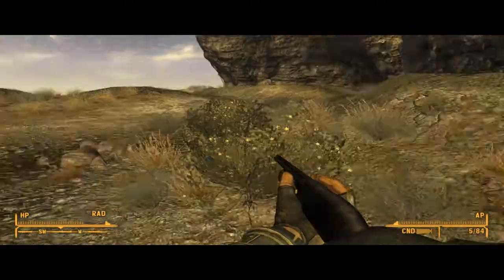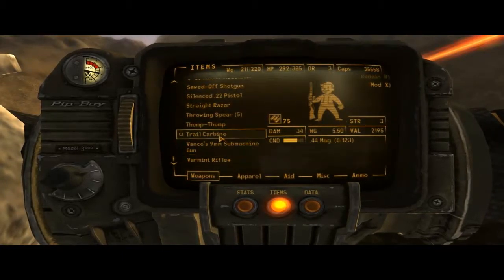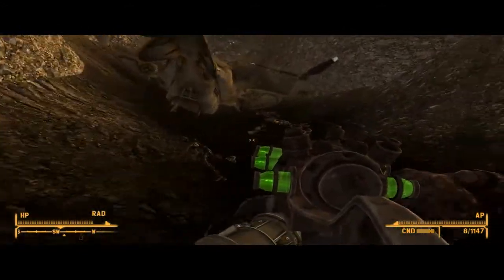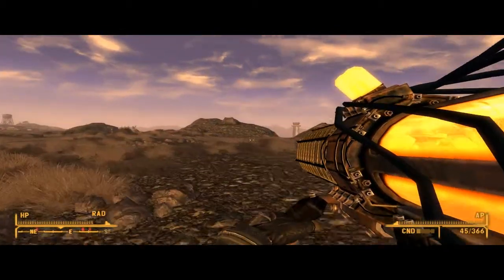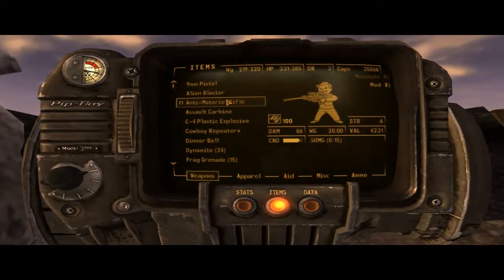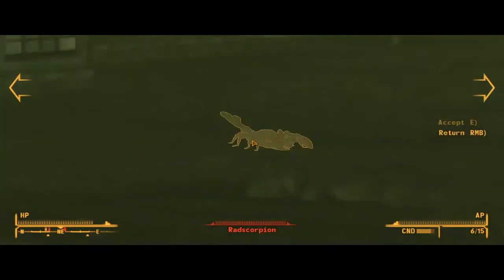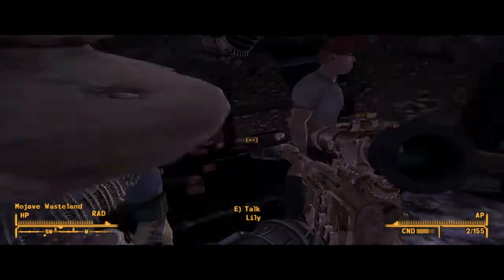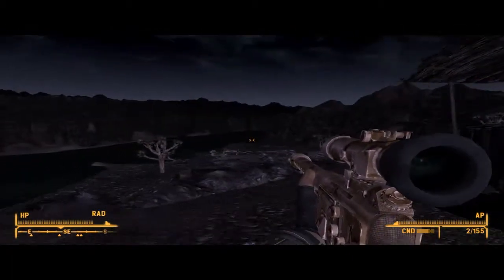Fallout New Vegas: How To Get The Tesla-Beaton Prototype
this is just a simple video on how to get the Tesla-Beaton Prototype, the Anti-material rifle and the Gobi Campaign scout rifle.